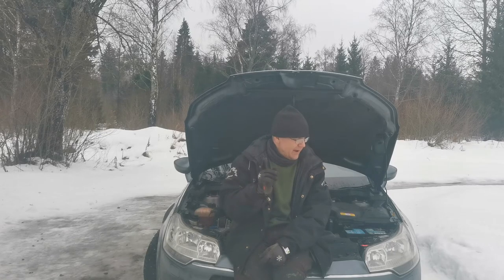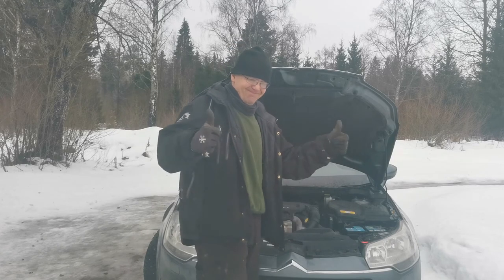[80] Citroen C5 dual windshield wiper motor synchronization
Yeah failed this one but the new left side motor is on the way :D, But in the meantime here is the link to the video i got my info